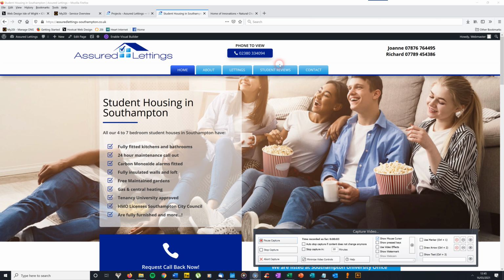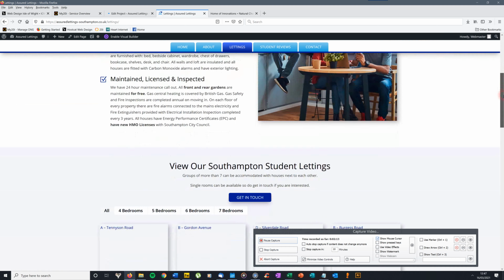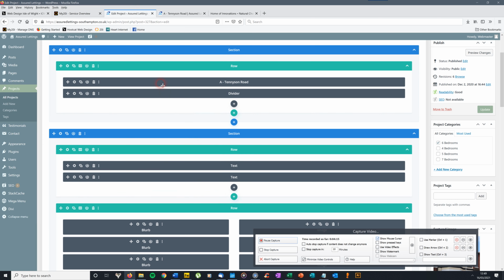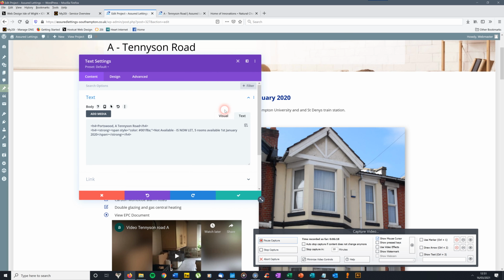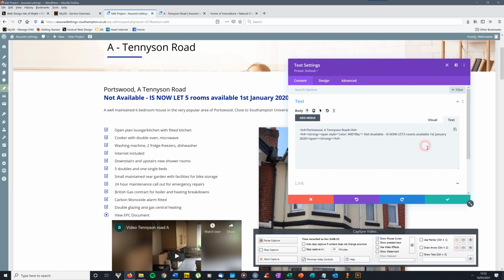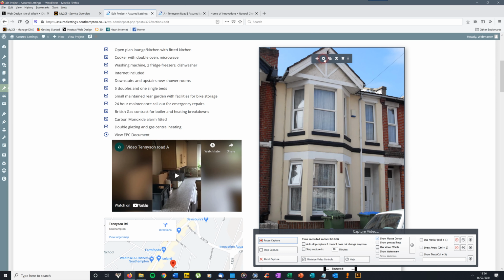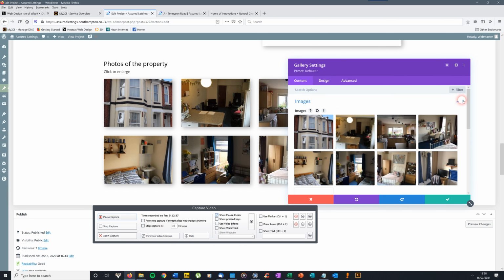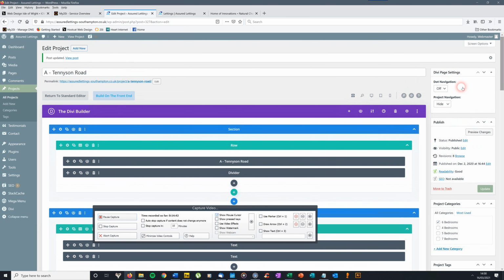Editing Properties for Assured Lettings